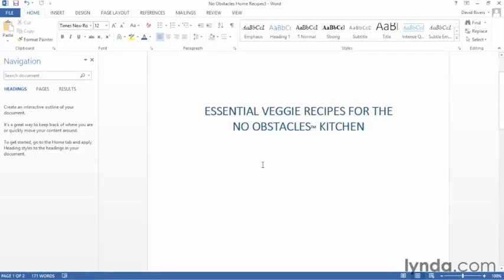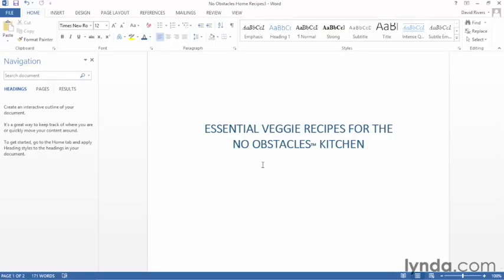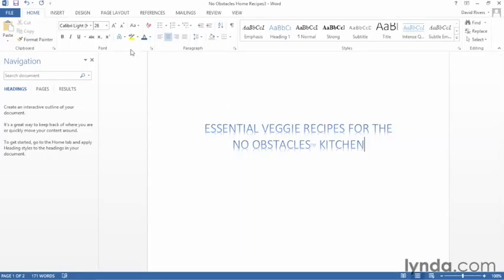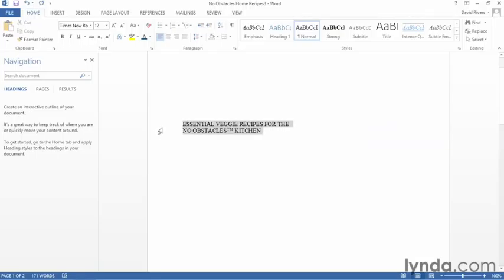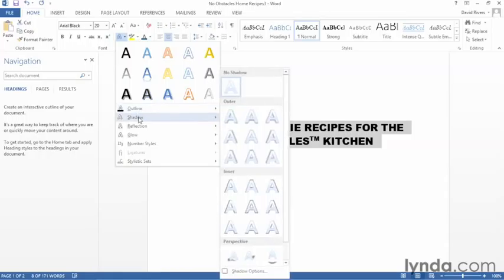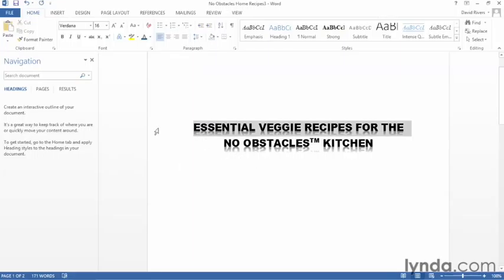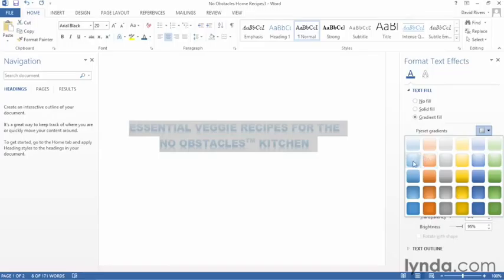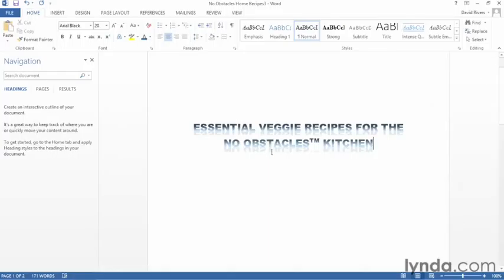Word 2013 [Essential Training] - Adding Pizzazz with Special Text Effects 3/14P4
Spetial effects for word